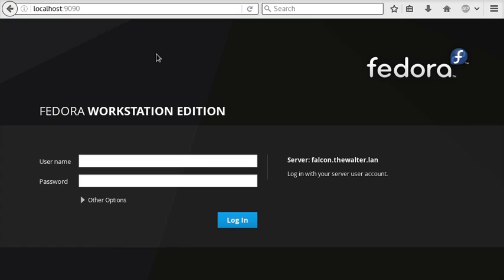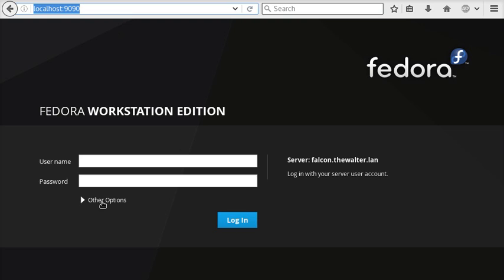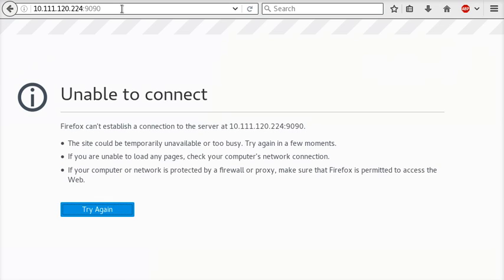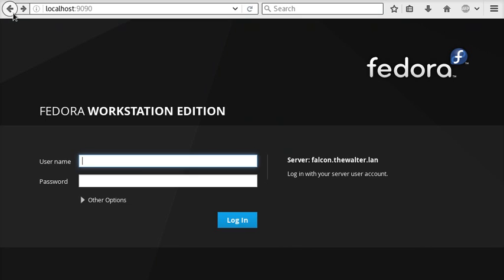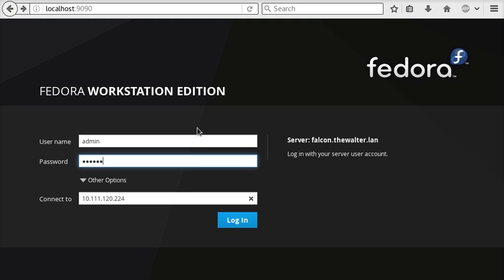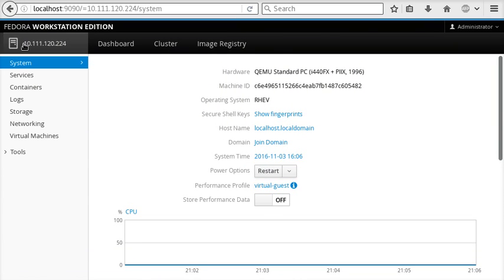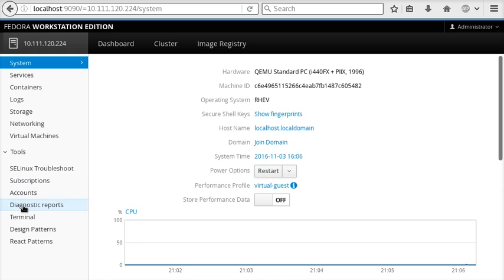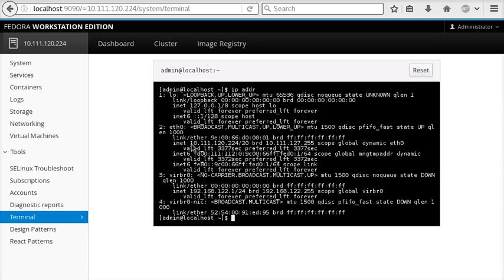Cockpit Login via a Bastion Host